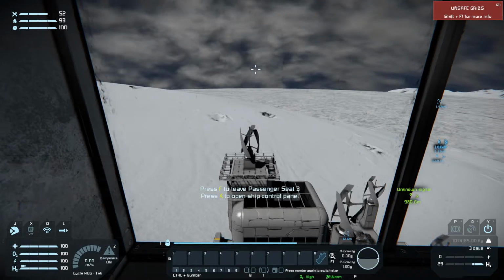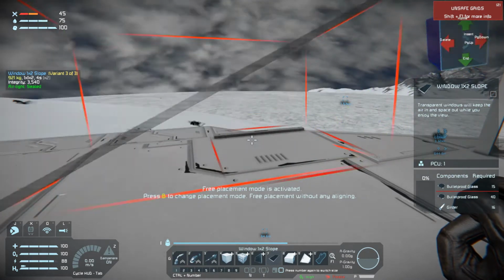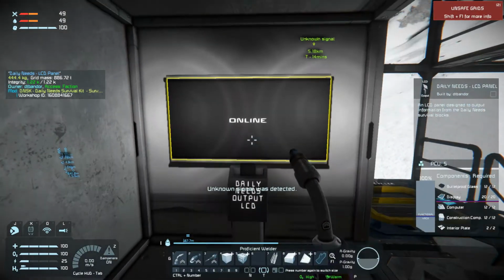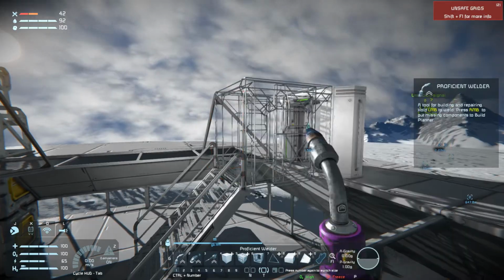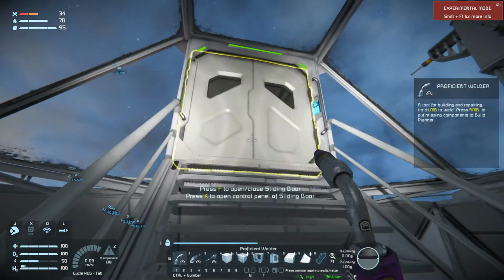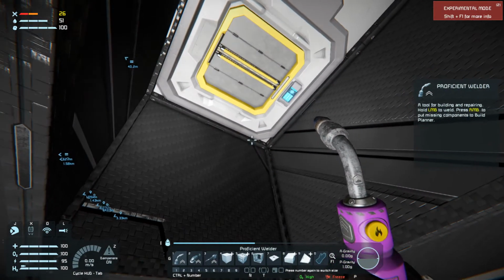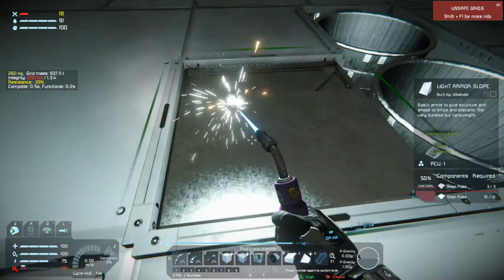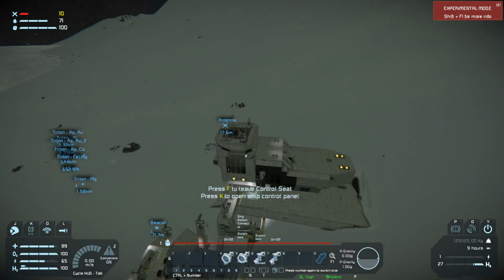Space Engineers Survivial Ep 033 - Finishing the Command Deck